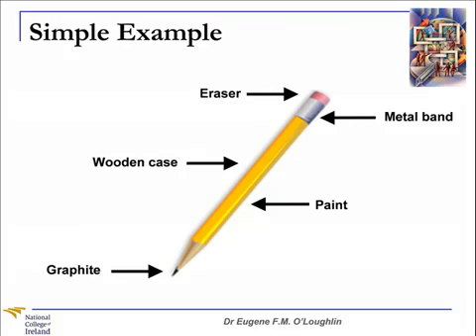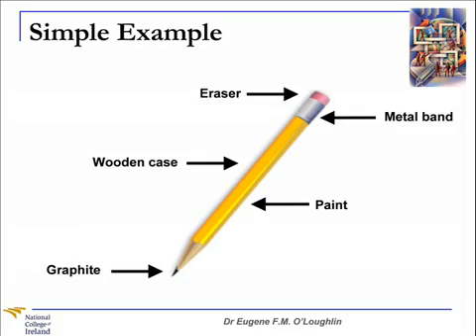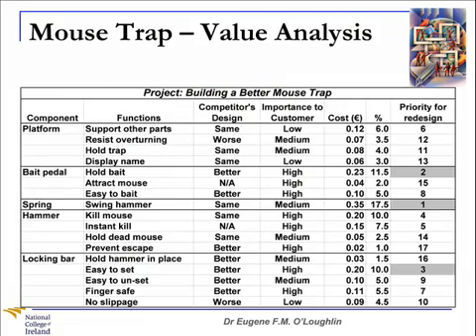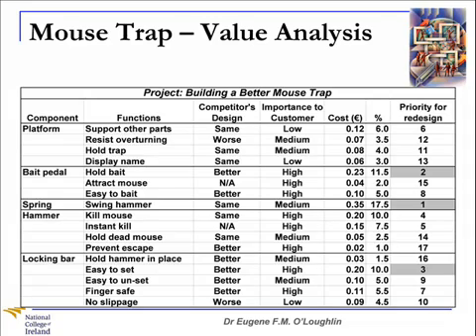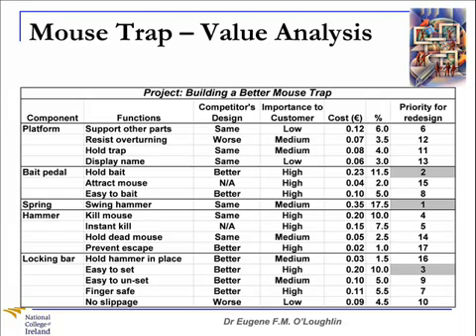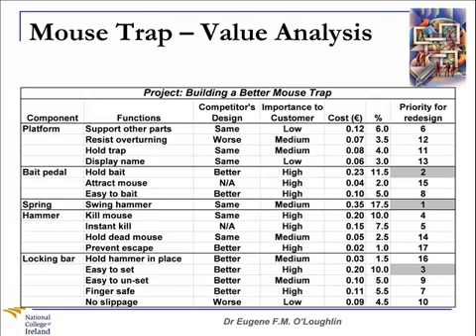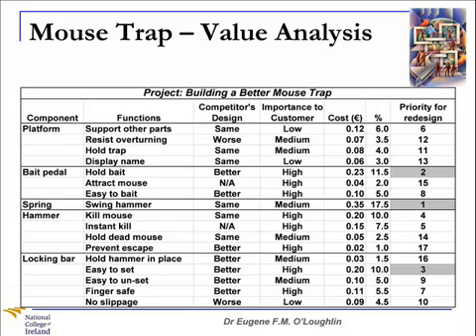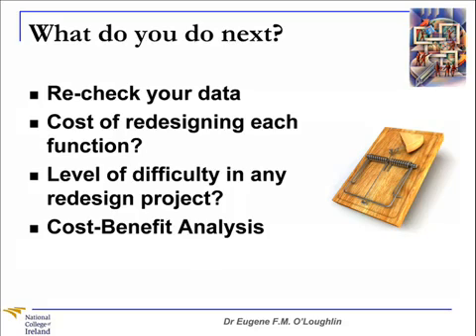Problem Solving Techniques #2 Value Analysis YouTube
This video is reupload from account : Eugene O'Loughlin
Reupload time : 1 September 2013, at 11:02 am

Dalam video ini membahas mengenai langkah - langkah yang dapat kita pahami dengan mudah dalam memecahkan sebuah masalah atau "problem solving". Dimulai dengan analisis nilai. Dengan rumusan bahwa value sebanding dengan worth dibagi dengan cost. Happy Learning,...